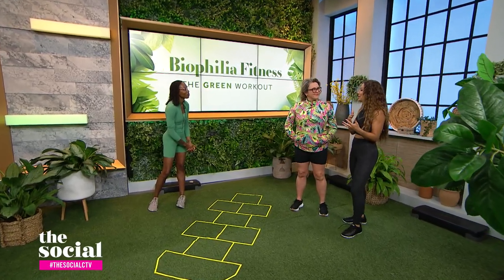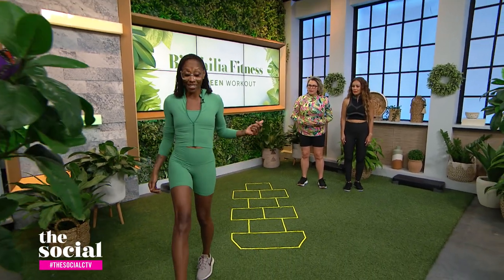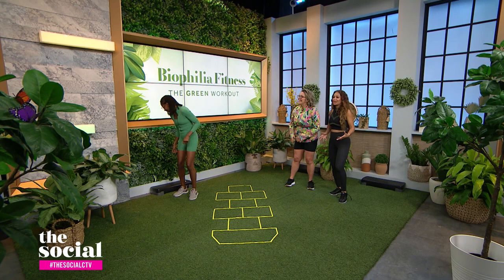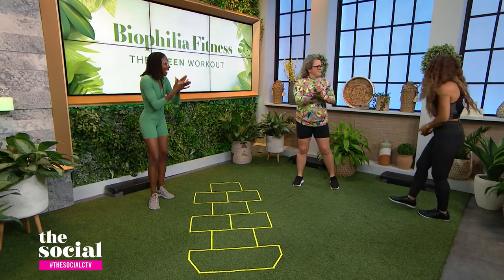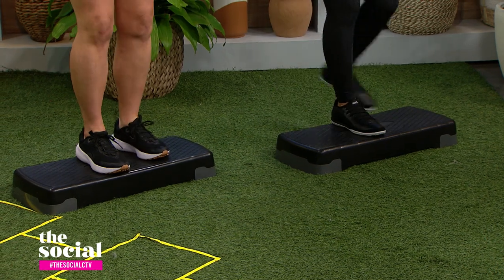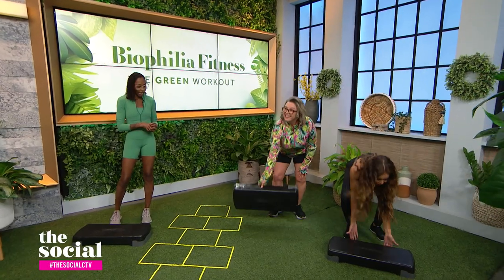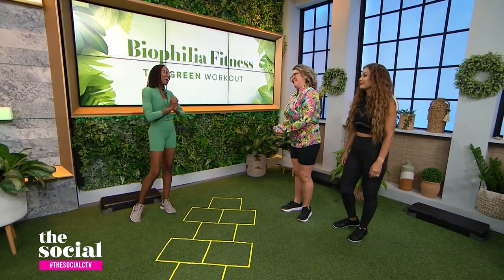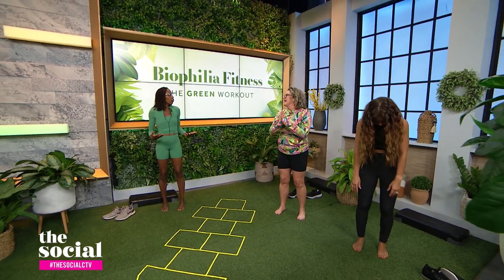The ‘Biophilia’ Workout | The Social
Trainer Nadia Cordick explores the benefits of exercising in natural environments.